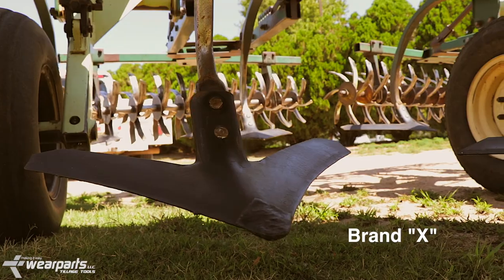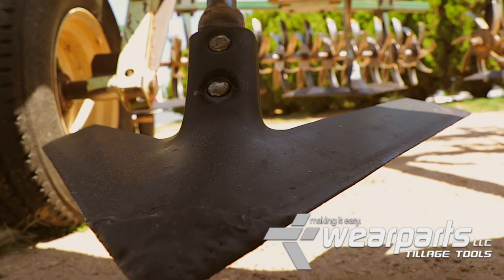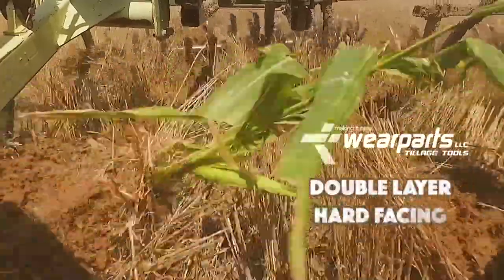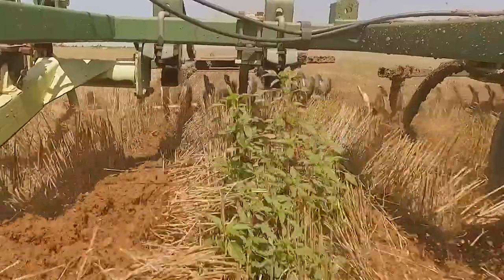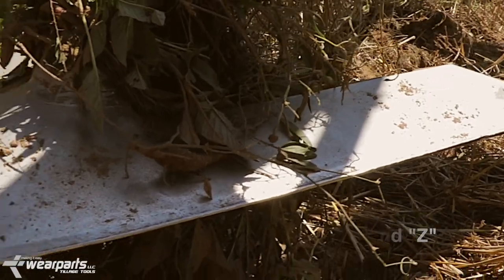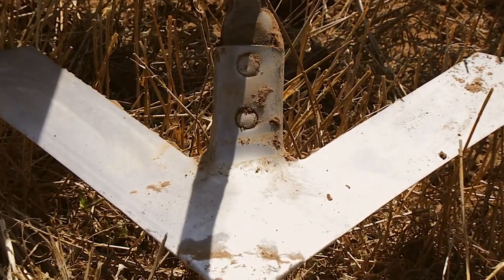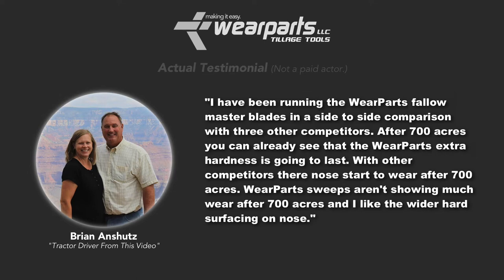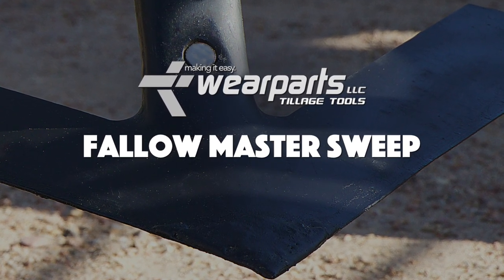WearParts Video | High-Definition Dynamic Response Marketing Video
Do you marketing videos for your business?

Would a high-quality drone video, photo, & demo video help you sell your products or services?

This was a video we created for one of our clients to help them sell their product in a business to business environment.

* Are you needing real estate footage to help you sell your listings?

* Would a quality demonstration video for your service help you customer understand what you offer so they can make a true buying decision?

* Does a voice-over explanation on the demo video sound like something that will increase the understanding and confidence your potential client would need to  make a buying decision?

If you said yes to any of those then head over and fill out the contact form so we can give you a free estimate.

We look forward to speaking with you.